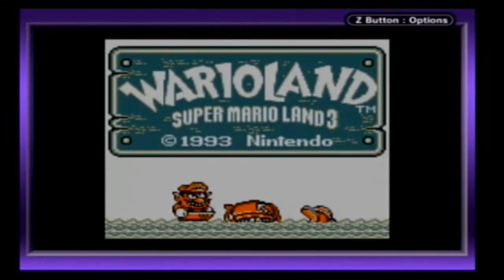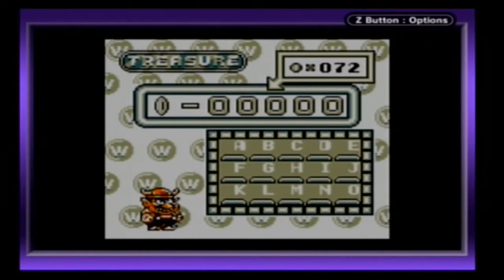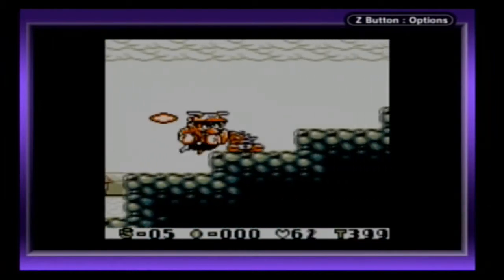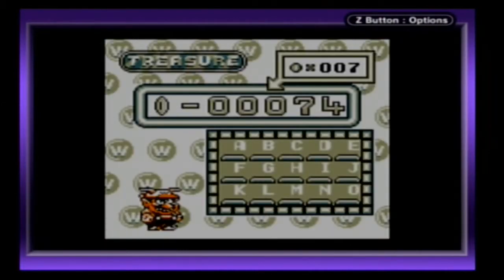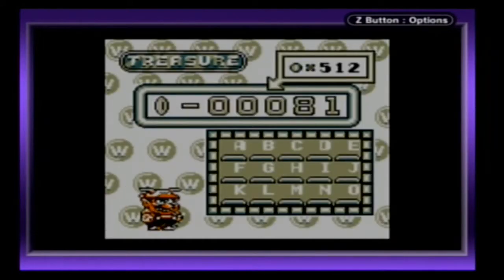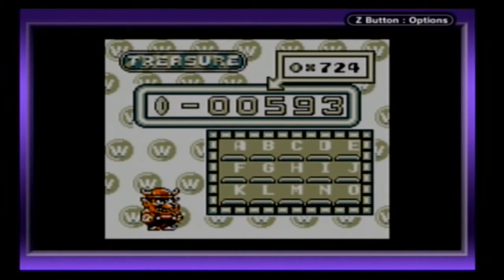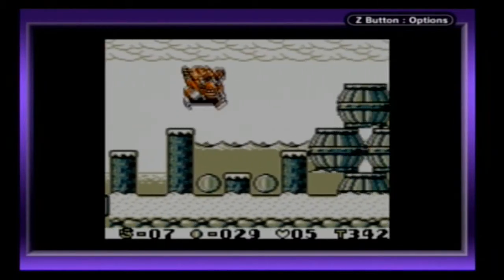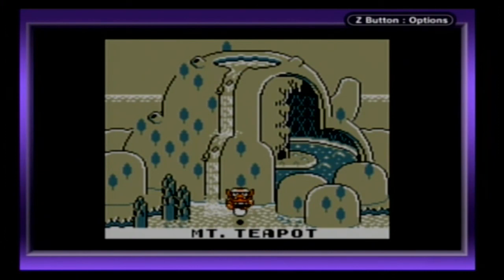Wario Land part 1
We go down a road I'm all too familiar with.